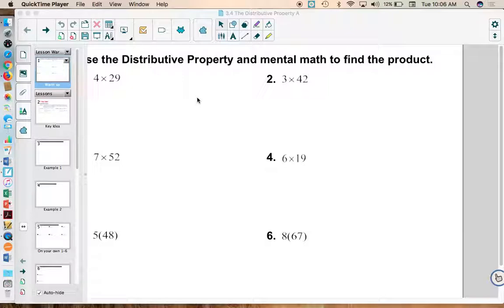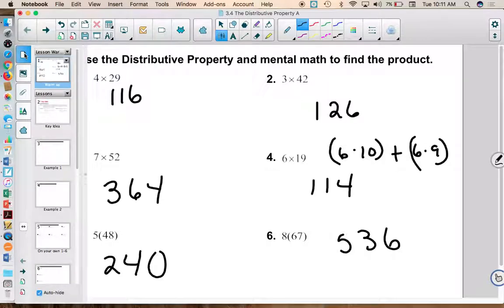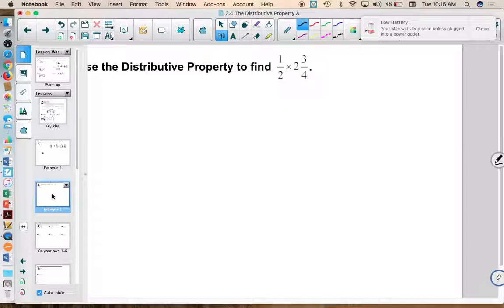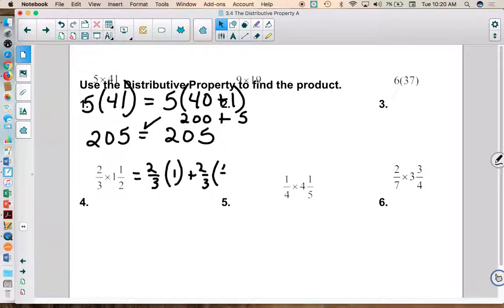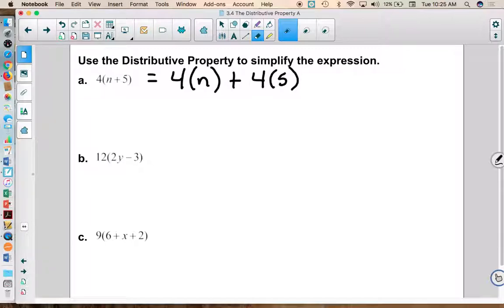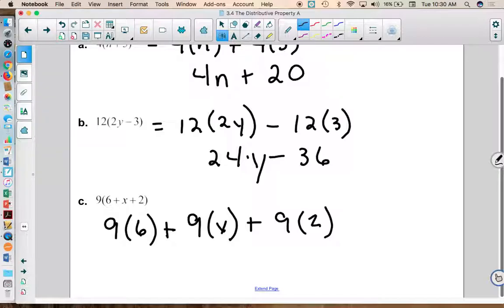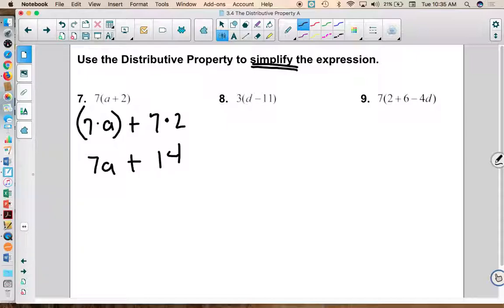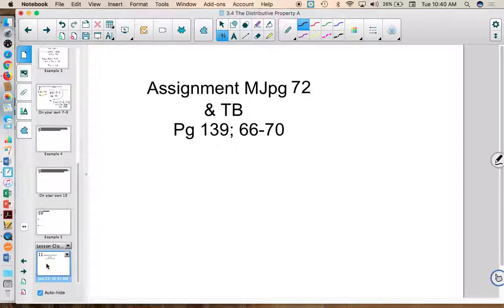3 4 Distributive Property A